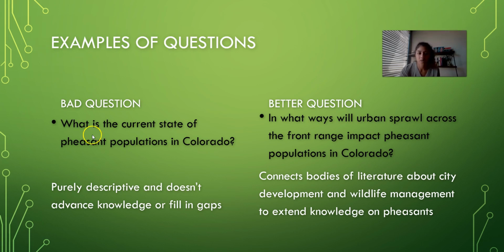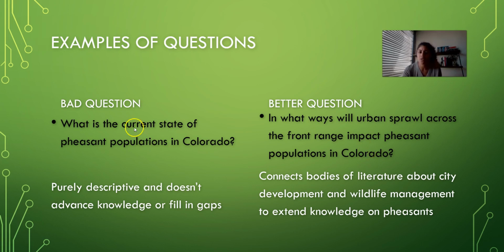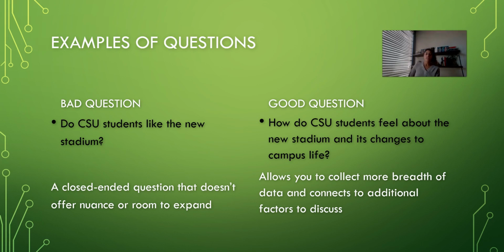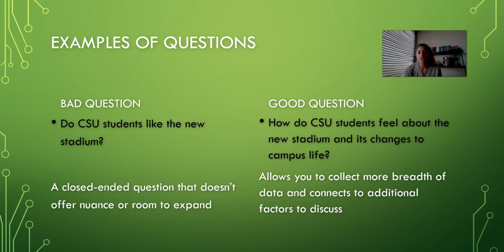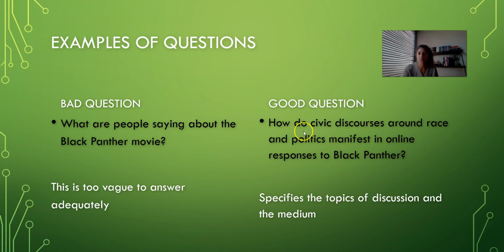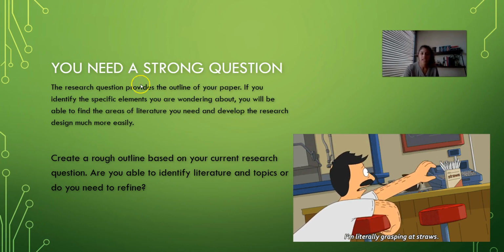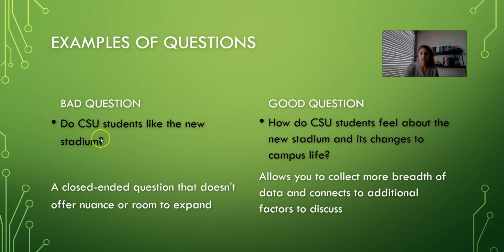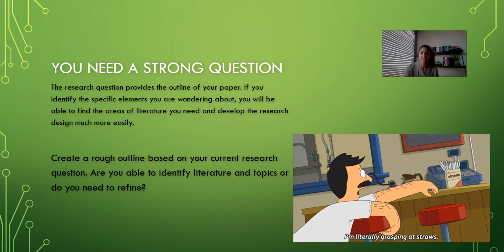Improving Research Questions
Hey Associates!

This video offers some strategies to improve your research questions for the proposal.